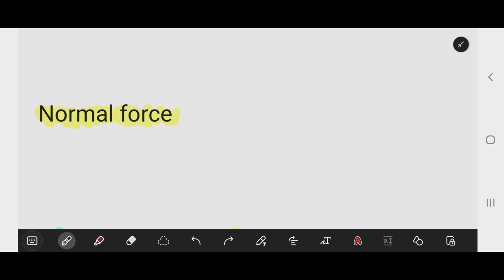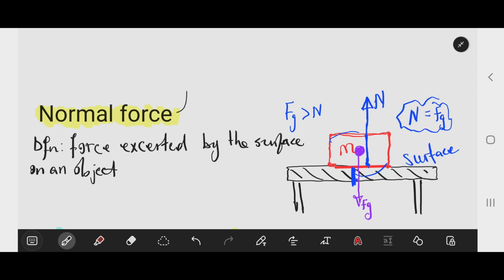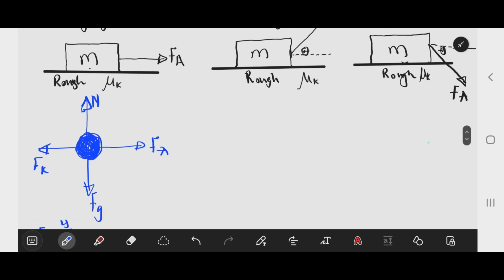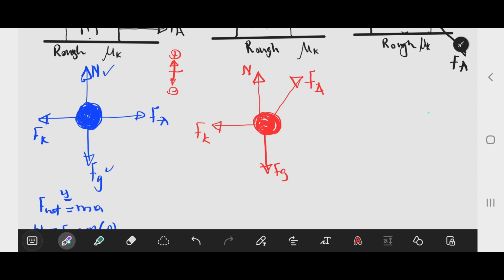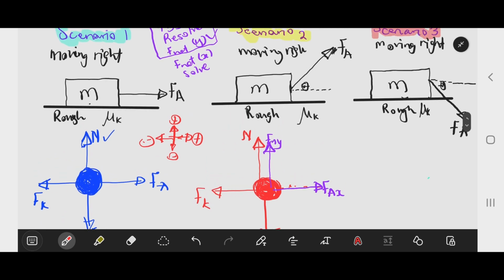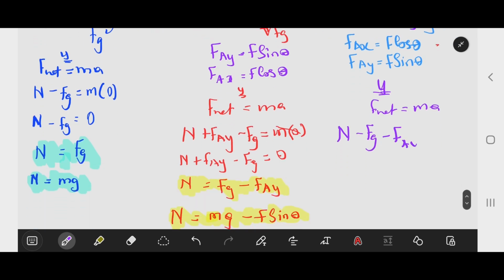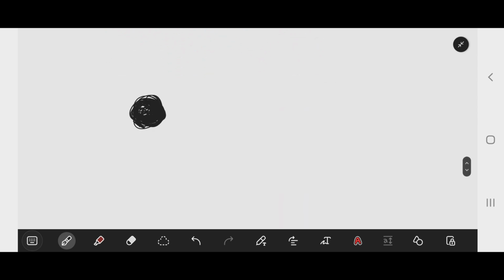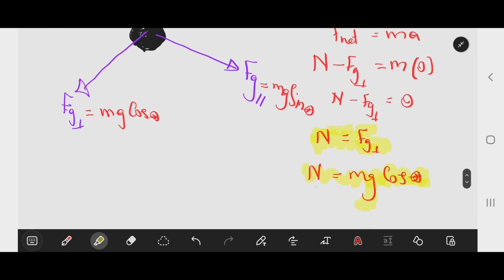Newton's Laws Normal force and calculation